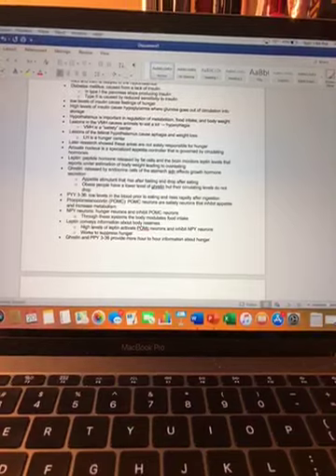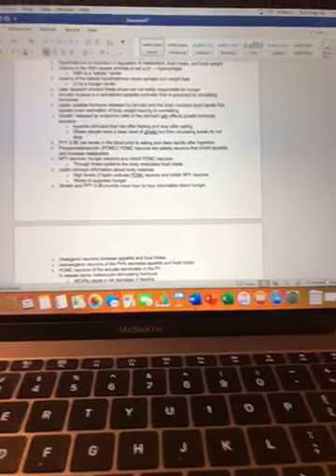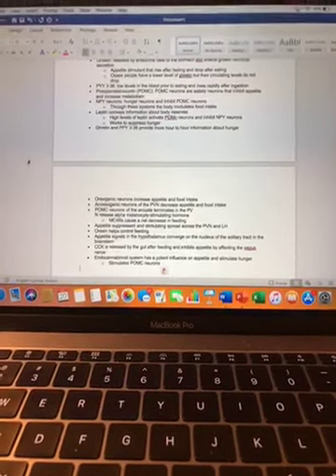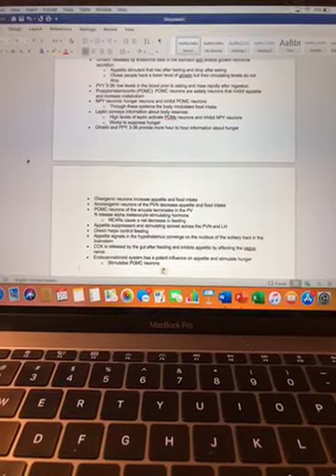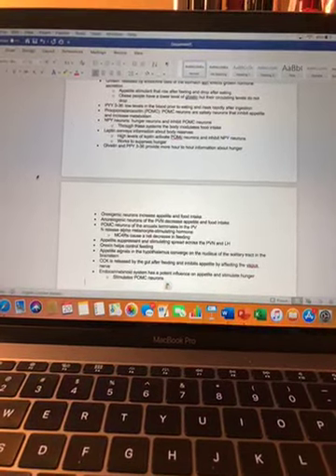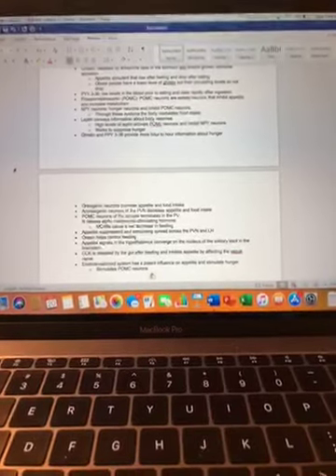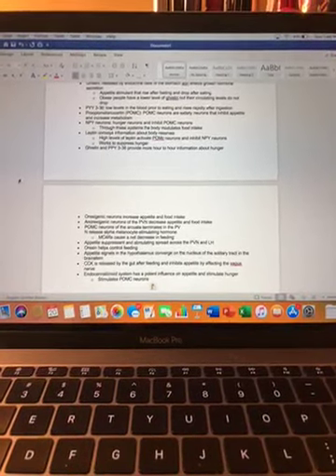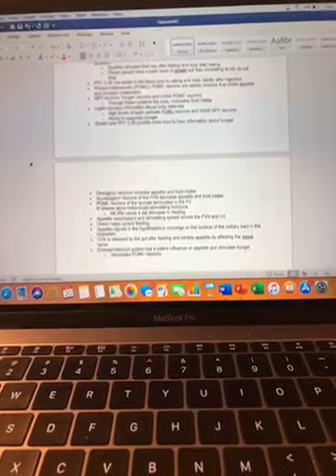59328640389 F6D2A496 ADD4 48FD 8D9D 4717B0D93A03